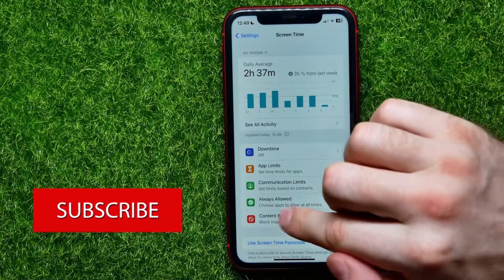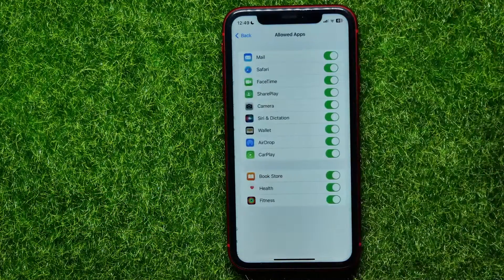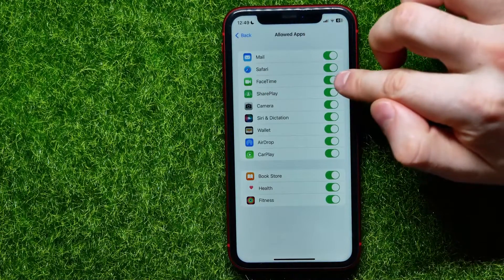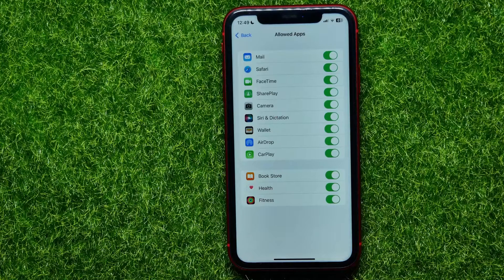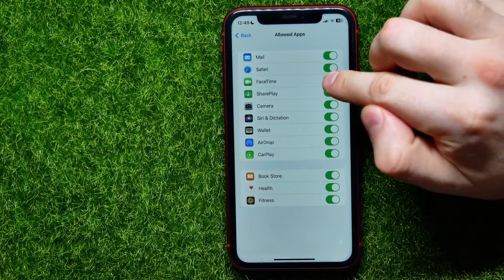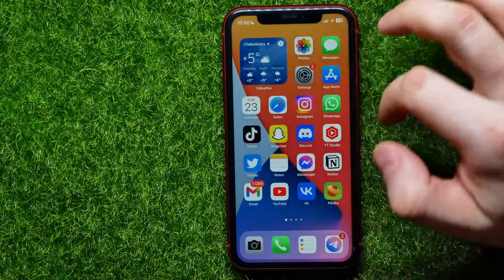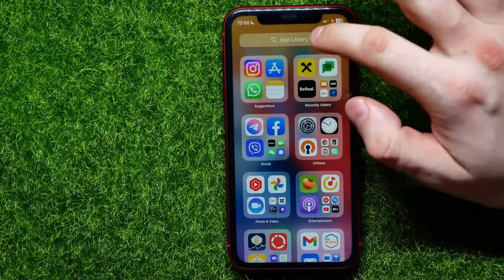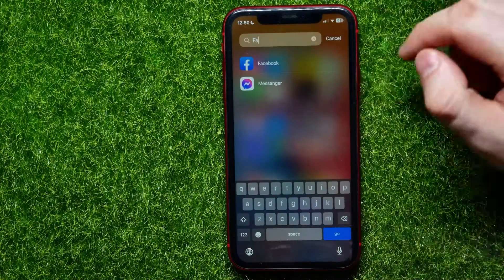How to Enable & Disable FaceTime App on iPhone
In this video i show simple way How to Enable & Disable FaceTime App on iPhone